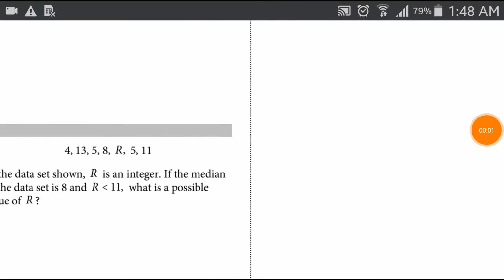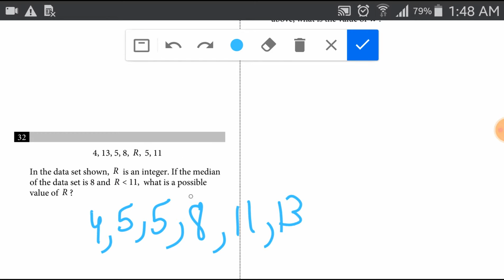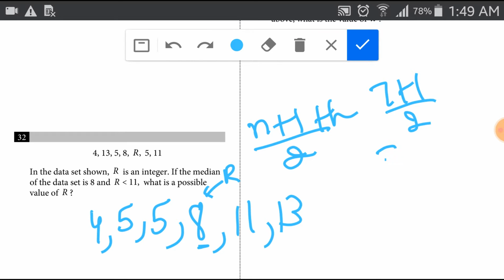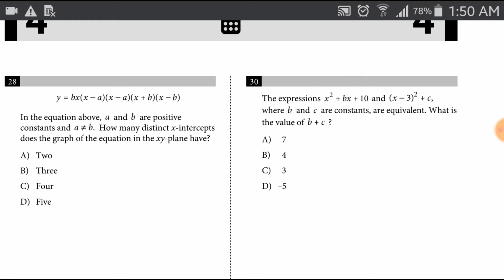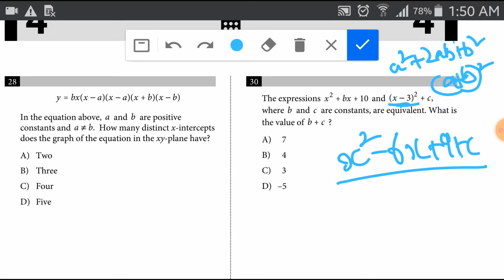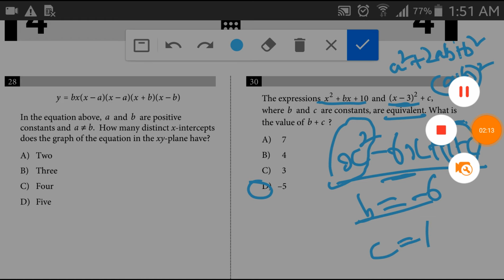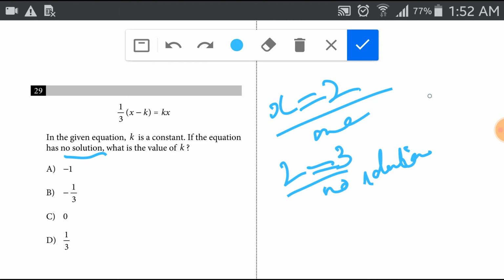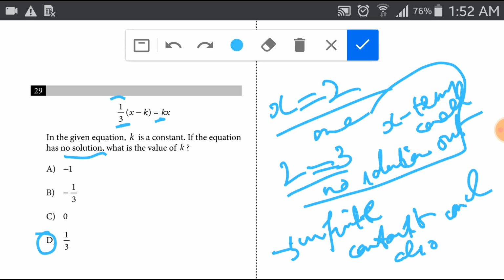SAT Math calculator-March 2020 US-q32,30,29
here's me solving q32,30 and 29 from the 2020 March SAT's math calc section